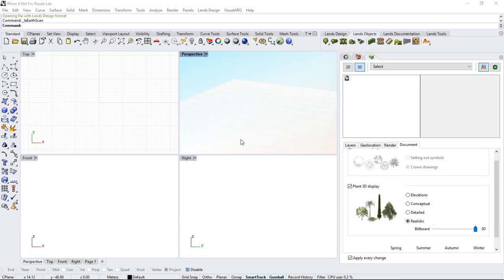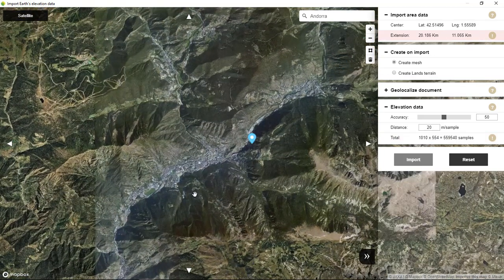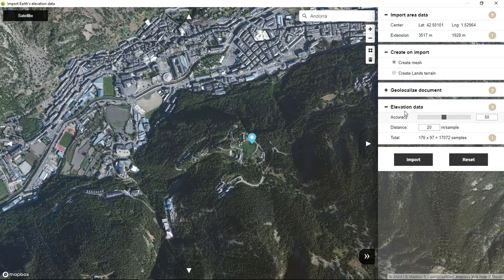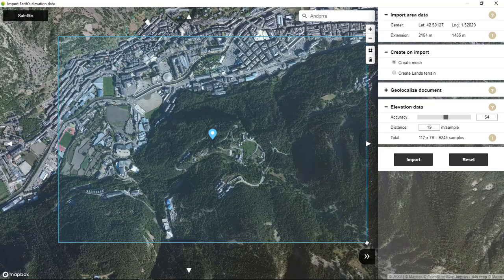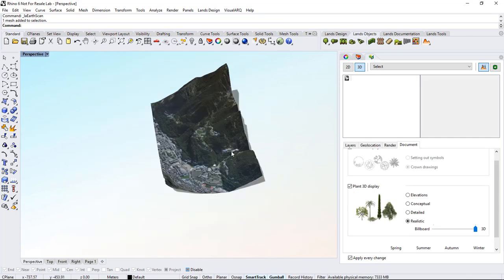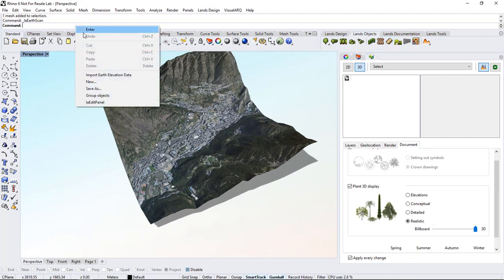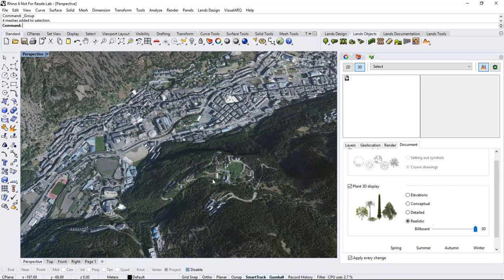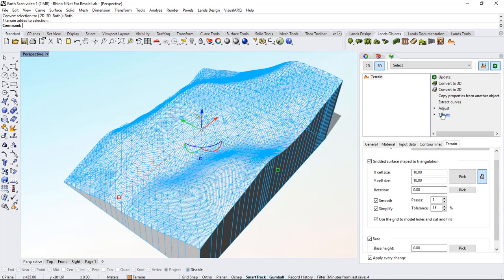Scan Import terrains from the web in Lands Design for Rhino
Working on the topography for civil engineering, landscape or other fields, requires elevation data. This video tutorial explains how to scan and import terrains from the web, using Lands Design in Rhino. If you need the topography of an area, you can import it in this method.

This command is also available in the AutoCAD version of Lands Design.

Lands Design is a software product for designing gardens and green spaces in Rhino and AutoCAD.